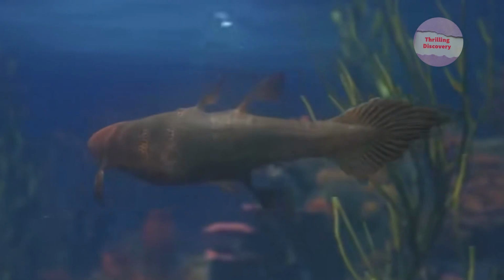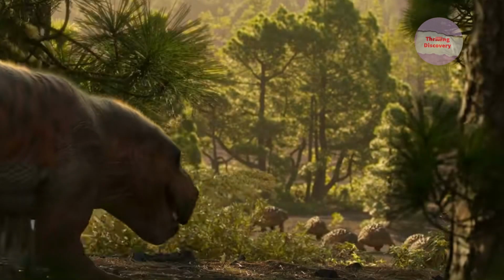The Mystery, what do dinosaurs sound like After Earth Was Wiped Out|Thrilling Discovery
Before the dinosaurs, our planet looked like this. Dinosaurs weren't the first creatures to inhabit our planet; before them, there were many other forms of life, and there were also many catastrophes. So now, let's go back to the beginning. Or rather, the beginning of our Earth. Approximately 4.5 billion years ago, the planet Earth had its start. The sun was surrounded by dust and rocks, drifting and colliding around it. These collisions eventually formed the Earth, and for a long time, it was hot, resembling a ball of fire. Because of this, it could not support any life as its surface was entirely covered in boiling magma.
👉 Are you ready to explore and explore interesting things to learn more every day?
If you're ready, let's get started...1.2.3 Let's Go!
👉 Wish you have wonderful moments with thrilling discoveries with new things and useful knowledge!